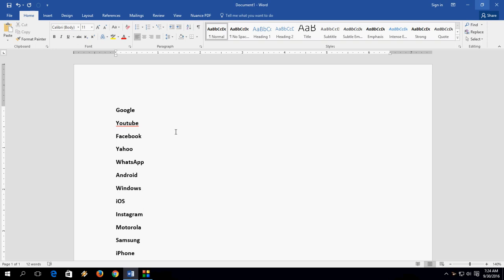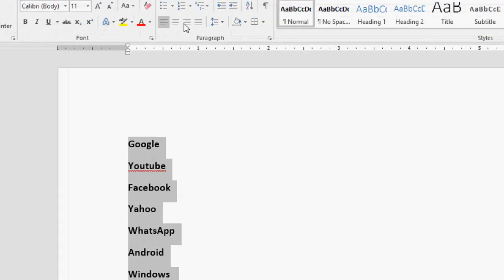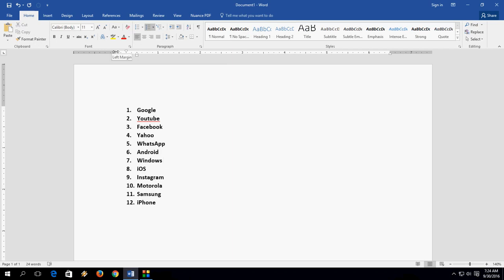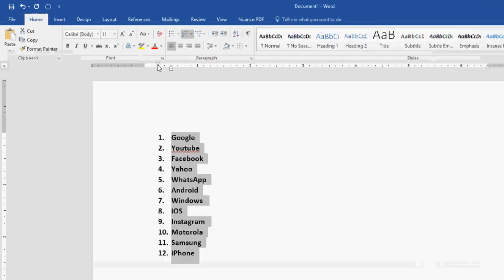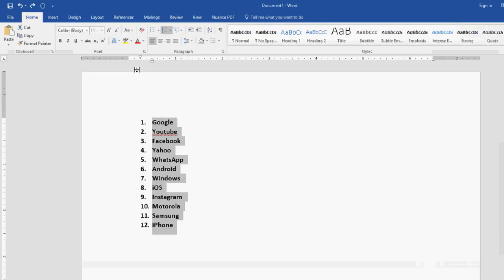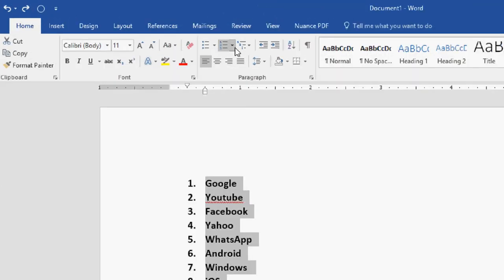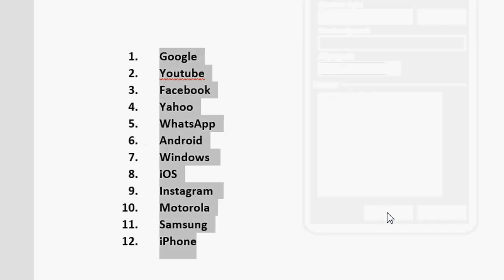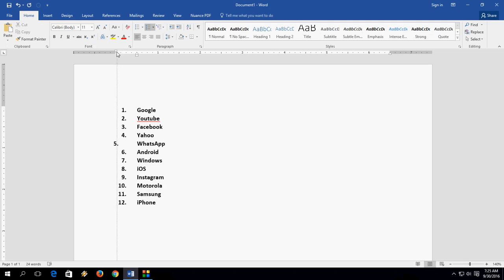How to Change or Adjust Numbering Alignment in MS Word (2003-2016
Adjust alignment for automatic numbering in MS Word